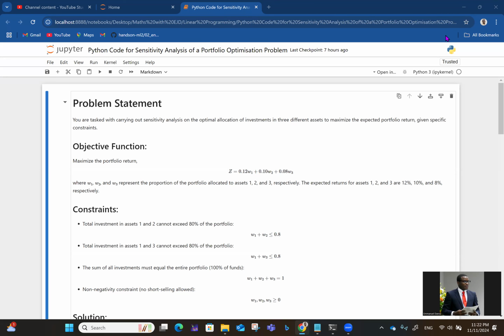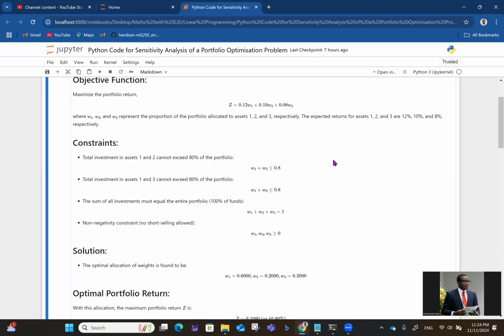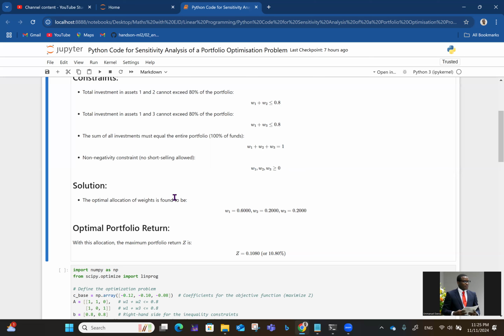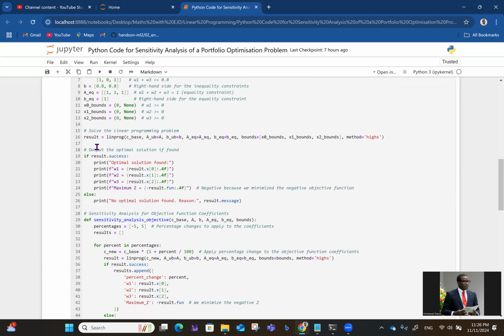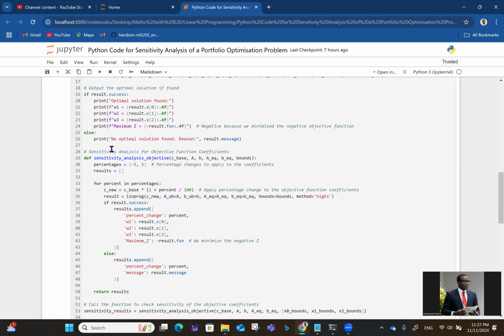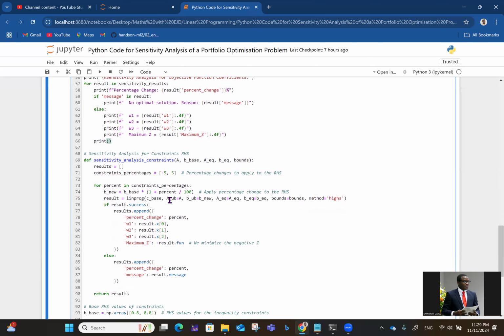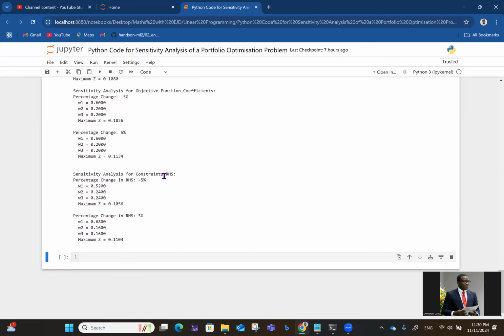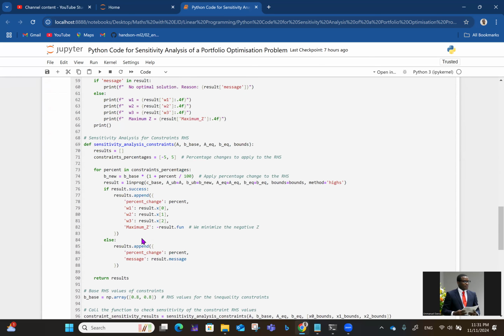26. Python Code for Sensitivity Analysis of a Portfolio Optimisation Problem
In this video, we demonstrate how to implement sensitivity analysis for a portfolio optimization problem using Python.

By adjusting the expected returns and constraints in the optimization model, we assess the impact on the optimal portfolio allocation and return.

This practical tutorial covers the coding process step by step, enabling you to perform sensitivity analysis on portfolio optimization problems efficiently using Python libraries like NumPy and SciPy.